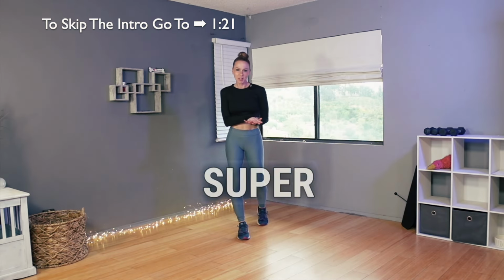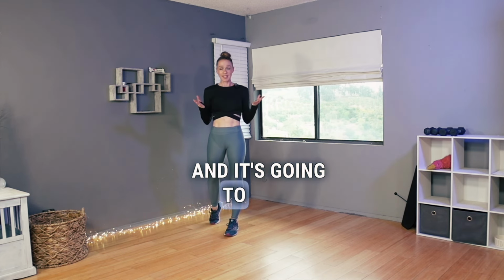10-Min Full-Body Dumbbell HIIT: Quick & Effective Workout!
10-Min Full-Body Dumbbell HIIT: Quick & Effective Workout!

Grab your dumbbells for the remedy to a low energy day! Try this quick, full body, effective, sweaty, 10 minute ,HIIT class!

So, I was dragging this week and did not want to do anything but rot on the floor 🪦 Unfortunately, that was not an option. I've been around long enough to know that getting a quick  sweat in can turn my whole day around. This class is short, but it does the job!

Grab your dumbbells and let's get it done so we can get on with our day☀️

🩷 My most popular collection of Tabata classes A-Lotta-Tabata 8-Class Bundle is now available. Just follow this link now

00:00 Introduction
01:22 Warm-Up
03:24 1. Squat Lateral Raise, Front Reach, Swing Hop
04:10 2. Lunge Pec Deck, Squat Power Squat
04:59 3. Front Lunge Bicep Curl, Deadlift
05:46 Other Side
06:17 4. Lunge Row, Squat Punch, Curtsy
07:04 Other Side
07:49 5. Curtsy, Power Knee, Curtsy, Chair Back Fly
08:39 6. Upright Row, Sumo Hop, DB Pull Back
09:28 7. DB Thrust, Side to Side DB Thrust
10:15 8. Shuffle Shot Put, Tricep & Leg Extension
11:01 Other Side
11:44 9. Power Tricep Drop, Push-Back
12:32 10. Plank Side Hop, Hip Dip (Alternate)
13:22 Cool Down/Stretch
15:15 Great Job!